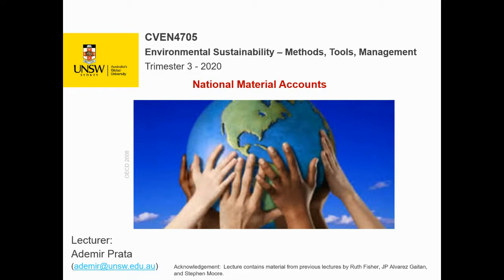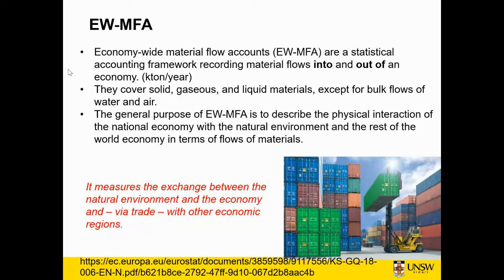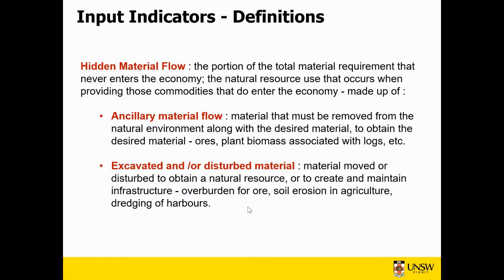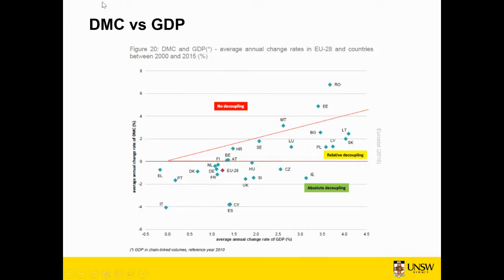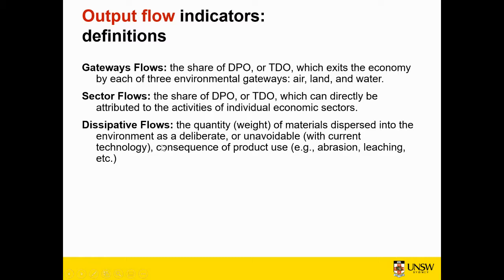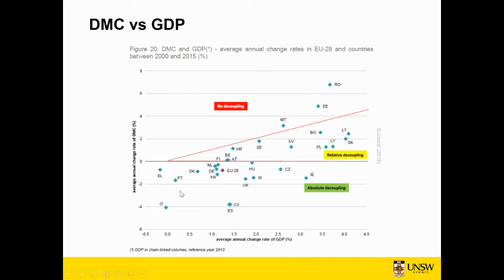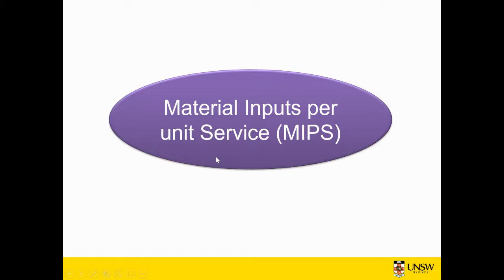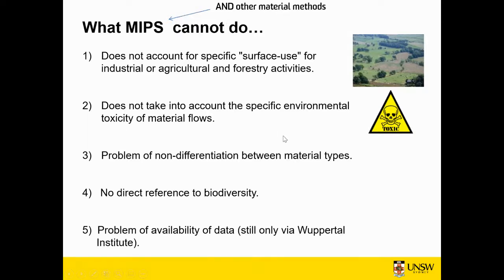collab recording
kechengjilu